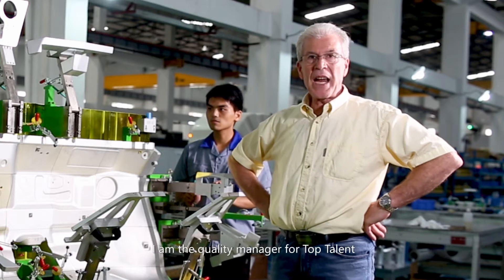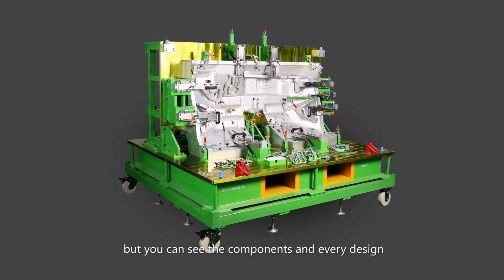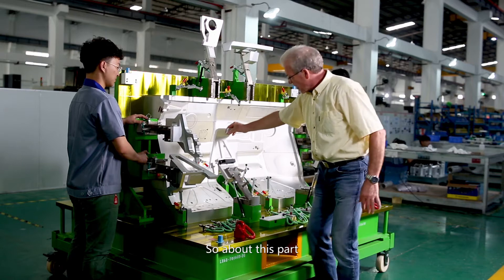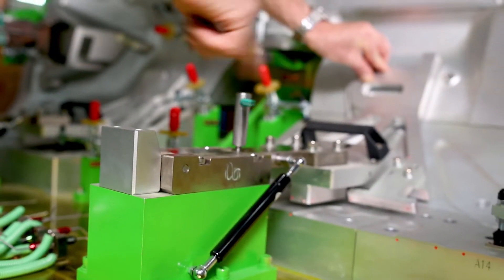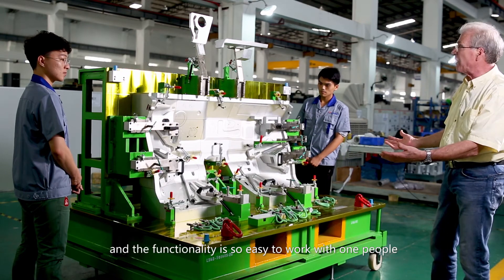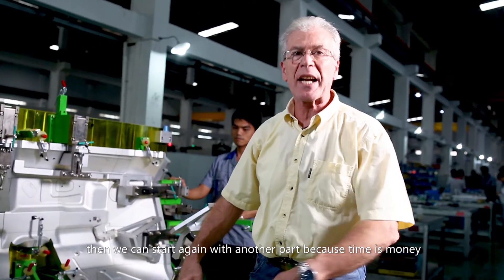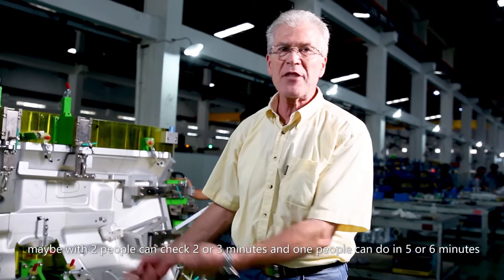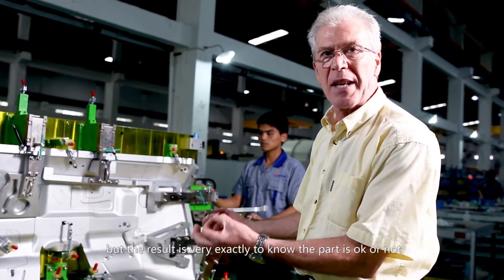Dash Panel Checking Fixture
Our Quality Engineer and Technical Consultant Franco Francese will introduce a big Dash Panel Checking Fixture to you in this video.

Customer:QY
Project Name:CX430
OEM: SFT(Sonora Forming Technologies)
CF No.: TTM18525
Checking Fixture Type: Dash Panel Checking Fixture
Checking Fixture Size:2040*1740*1660
Checking Fixture Weight: 2114 KG
Year: 2018-12

We are a global leader in designing and supplying automotive checking fixtures and welding jigs.